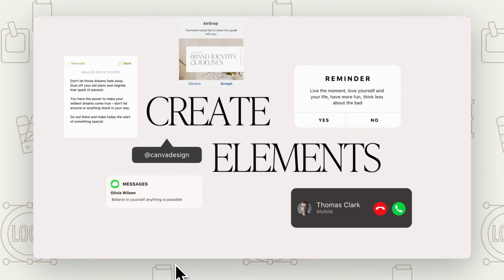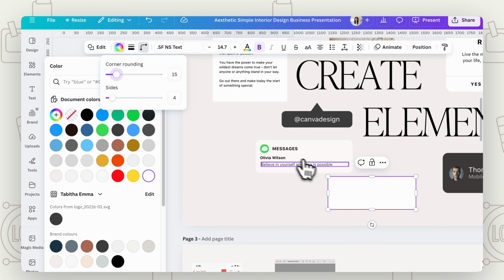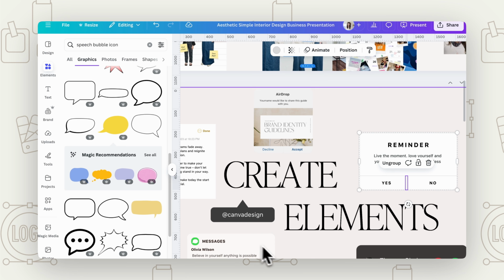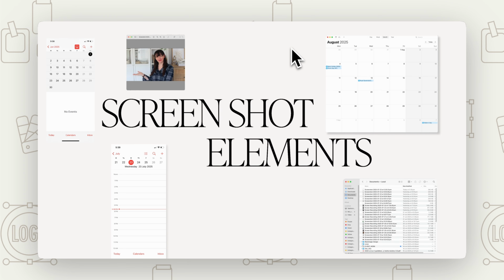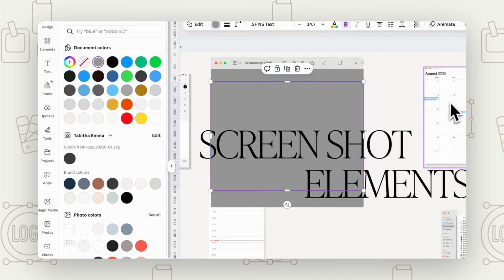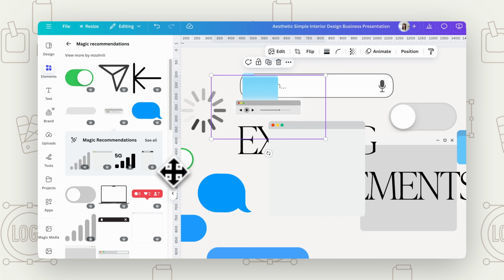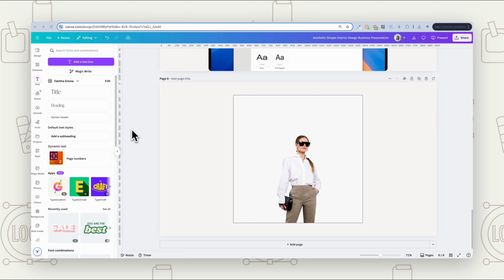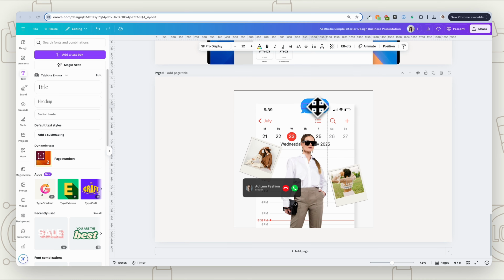Create the iOS Core Graphic Design Trend in Canva Tutorial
The iOS Core graphic design trend is blowing up on TikTok, Instagram, and Pinterest. In this Canva tutorial, you’ll learn exactly how to recreate the soft, dreamy Apple-style aesthetic step-by-step. We’ll break down why the iOS Core trend works so well for content creators and digital brands, how it taps into visual familiarity, and why it’s the next evolution of the viral reminder notification design. You’ll see how to build this aesthetic from scratch in Canva, even as a beginner.

FREEBIES!

MY OFFERS!